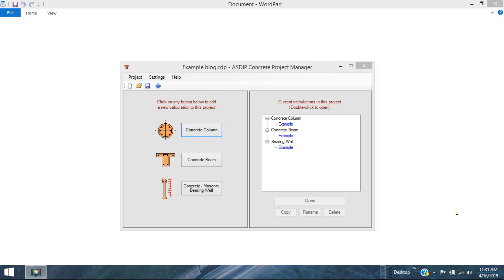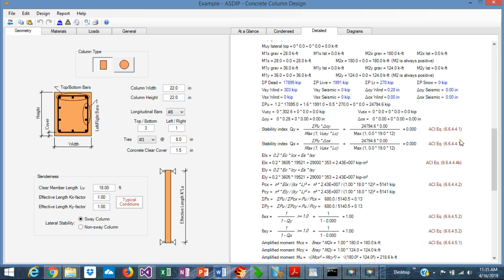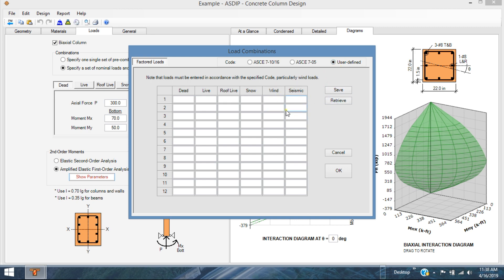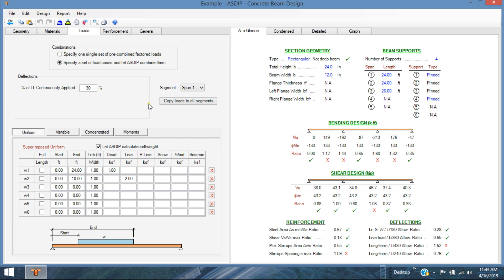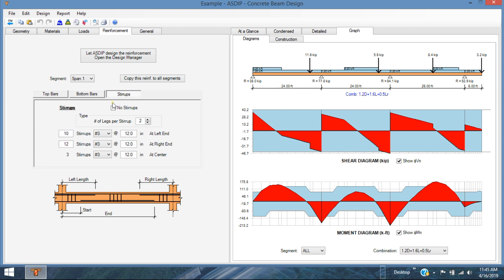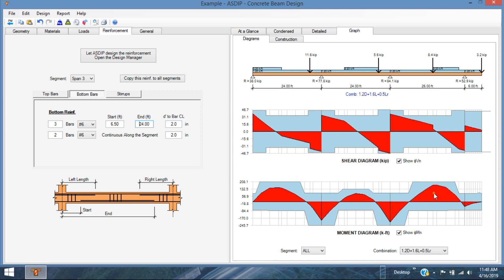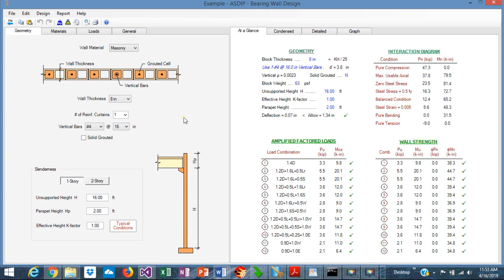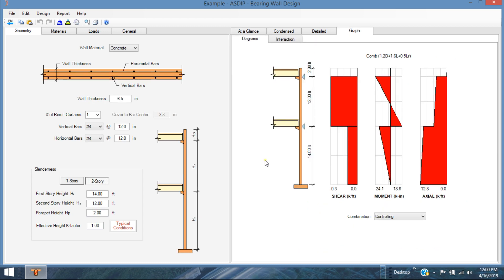Structural Concrete Design - ASDIP CONCRETE 4 Release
ASDIP CONCRETE version 4 has been released.  ASDIP CONCRETE is a structural engineering software for design of concrete members such as biaxial columns, continuous beams, and concrete / masonry bearing walls. This video is a brief overview of some of the most important new features included in ASDIP CONCRETE 4.